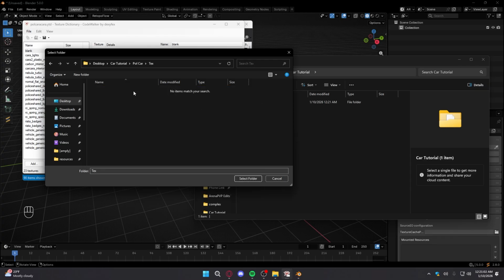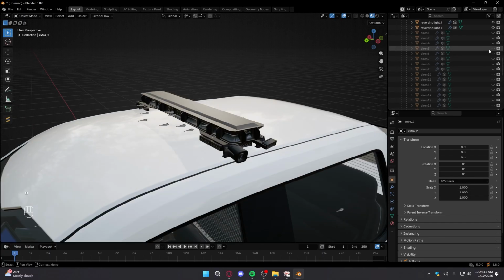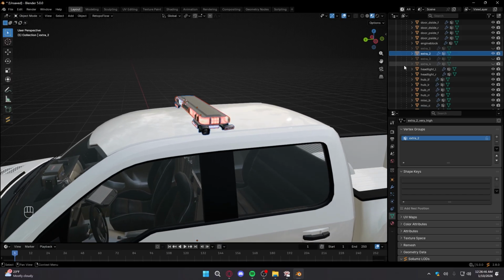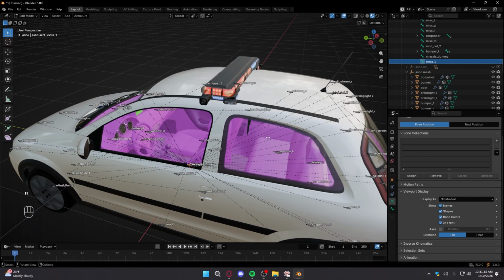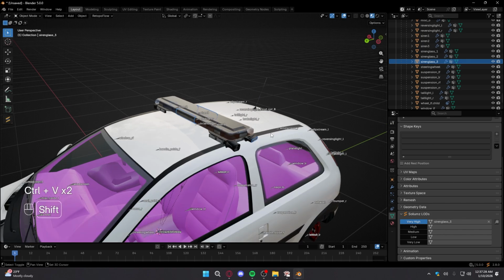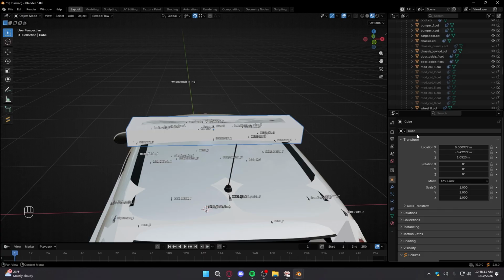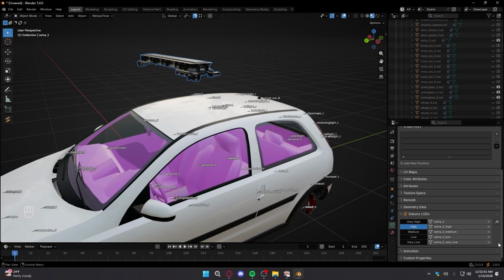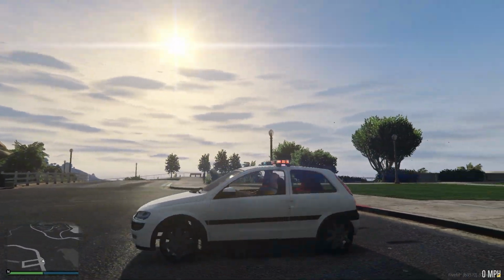How To Add Police Lightbars To Vehicles | FiveM / GTA 5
A tutorial explaining how to add police lightbars to vehicles using sollumz & blender.